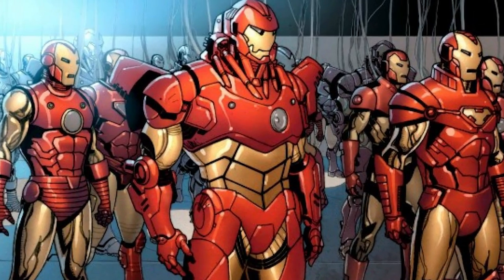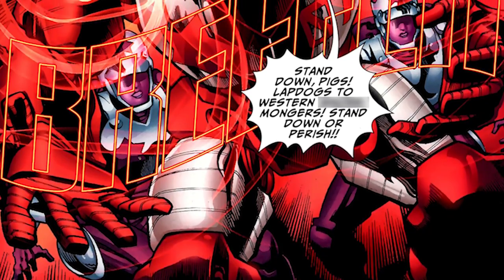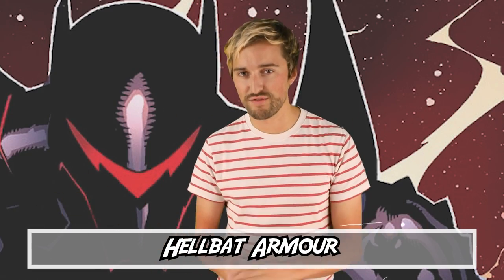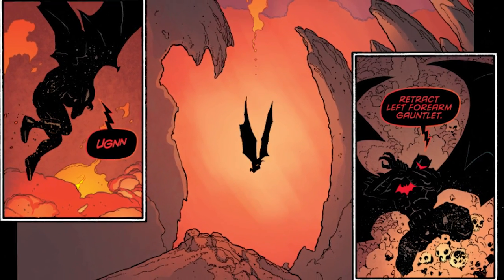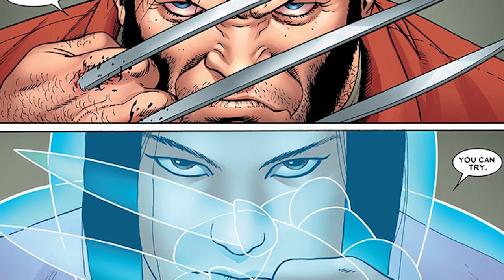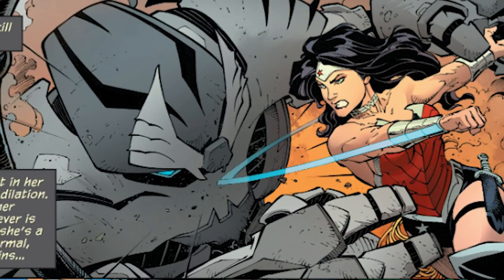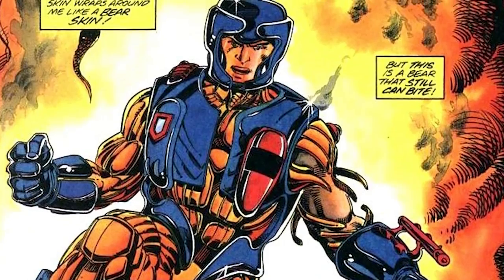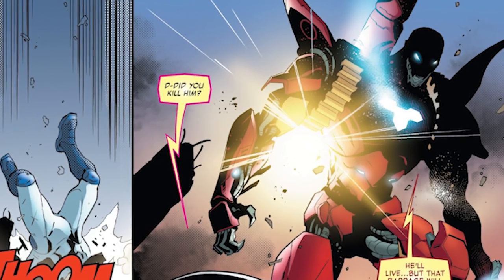Top 10 Most Powerful Superhero Suits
With so many events happening like Marvel's Judgement Day and the DC Dark Crisis, we've been seeing some of our Favorite Marvel Legends and DC heroes getting some serious upgrades. In this comic breakdown, we'll be exploring some of the most powerful superhero suits that help give the heroes that extra boost in power they need. Today on Top Ten Nerd, we bring you our list of the Top 10 Most Powerful Superhero Suits.

Time Codes:
0:00 - Intro
0:20 - Steel
1:17 - Rocket Red
2:11 - Blue Beetle
3:09 - Hellbat Armor
4:11 - Black Panther
5:19 - Armor
6:27 - Iron Spider
7:22 - Justice Buster
8:44 - X-O Manowar
9:52 - Model 63